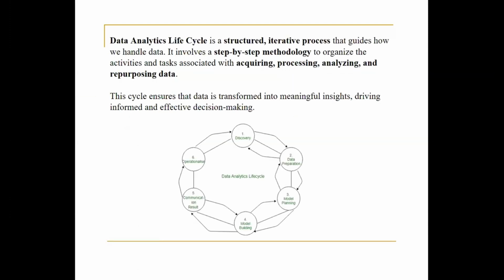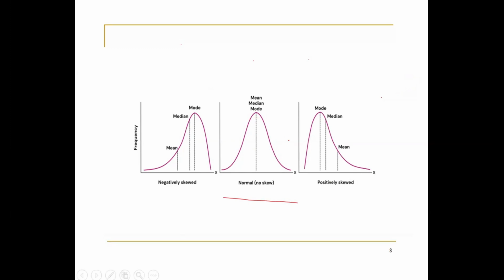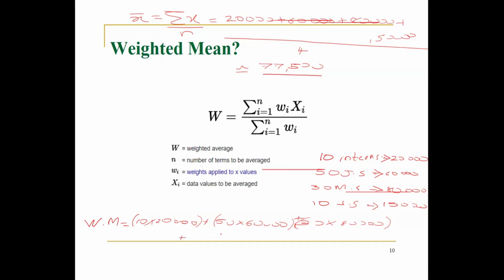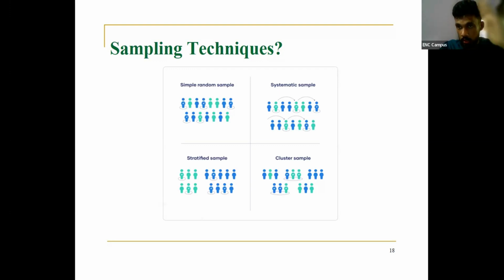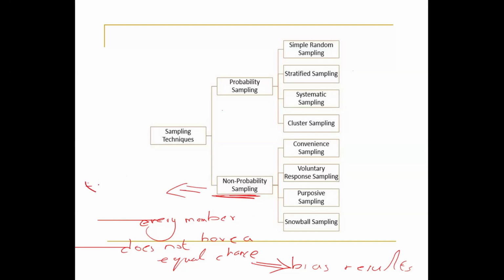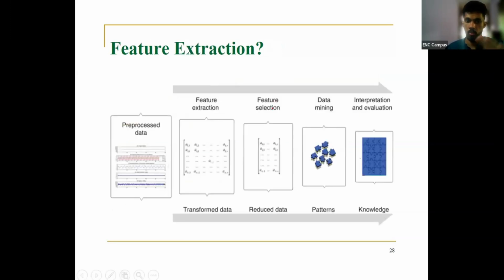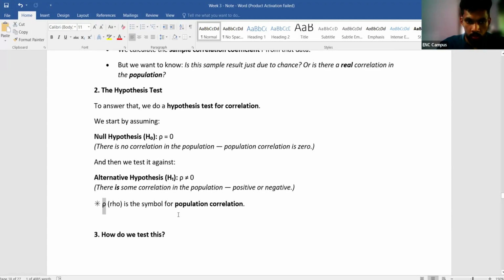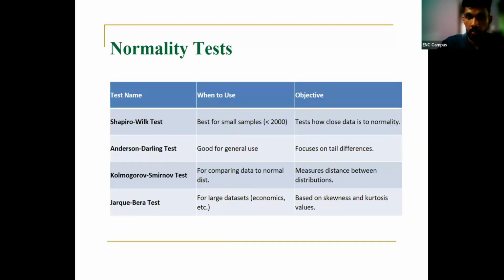Data Analytics – Data Analytics & Applied Statistics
In this video, we’ll walk through the entire Data Analytics Life Cycle—problem definition, data acquisition, preprocessing, exploration, modelling, and insight delivery. We’ll explore essential data analytics theories and statistical tools used by analysts and data scientists.

🔍 What You’ll Learn:

📊 Data Analytics Life Cycle – Understand each stage of the structured, iterative process
📈 Three Main Types of Data Analytics – Descriptive, Predictive, and Prescriptive
📉 Descriptive Statistics – Measures of central tendency and variability
🎲 Determining Sample Size – How to choose the right sample for your analysis
✅ Sampling Techniques – Including random, stratified, and systematic sampling
🧠 Data Preprocessing
🔗 Pearson’s Correlation Coefficient – Measuring the strength and direction of relationships
🧪 Hypothesis Testing
📍 P-Value & Significance Level – Making decisions based on data
📊 Probability Distributions – Understanding normal, binomial, and other distributions

📚 Perfect For:

Beginners, Undergraduate students, Aspiring data analysts and data scientists, Anyone curious about data-driven decision making